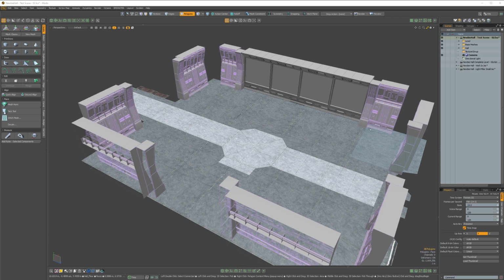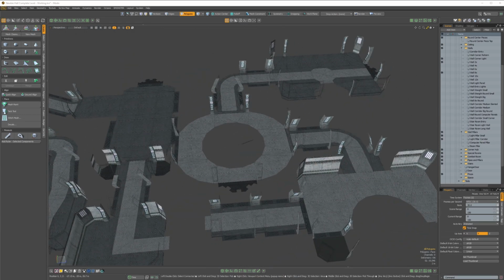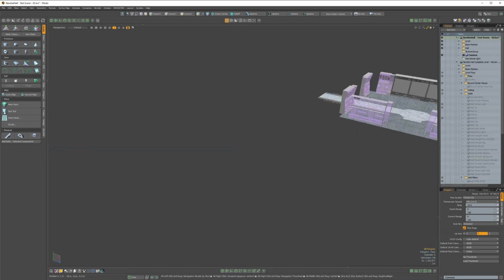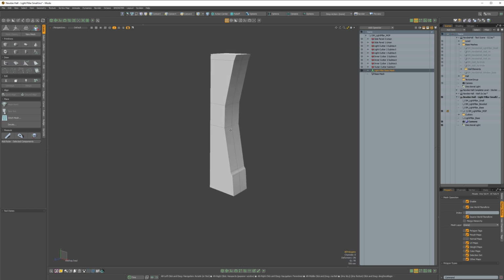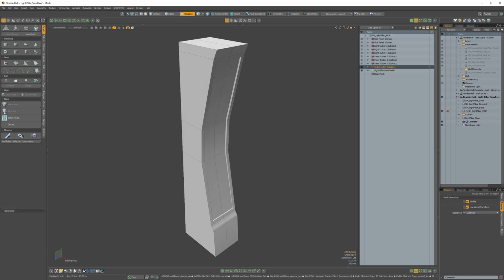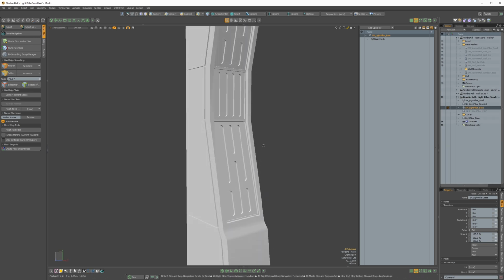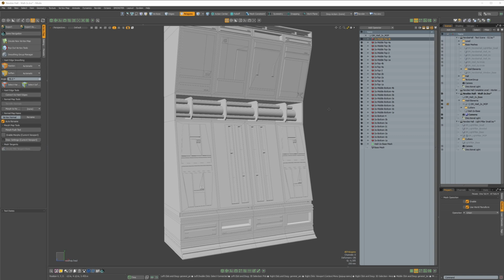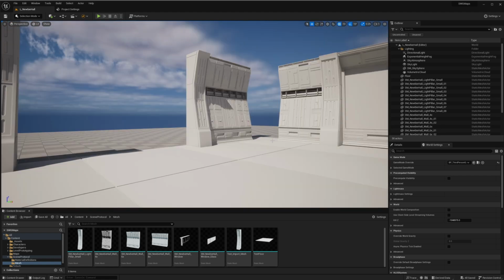SWG Reimagined - Progress Update - 01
This is the first progress update of the SWG Reimagined, showing the current progress as of August 16th 2024